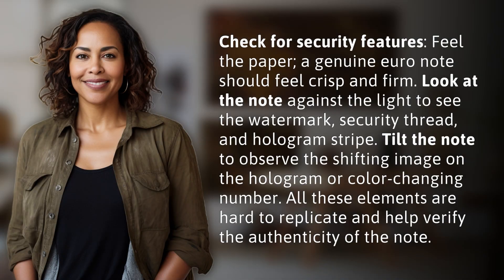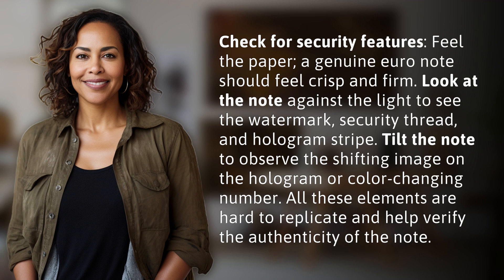How to check if a euro note is genuine or counterfeit?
Spotting Fake Euros: How to Verify the Authenticity of Euro Notes 👉 Verifying Euros Authenticity 👉 Learn how to check if a euro note is real or fake by examining security features like the watermarks, security thread, and hologram stripe. Follow these tips to ensure the legitimacy of your money.

Laura S. Harris (2024, June 19.) How to check if a euro note is genuine or counterfeit?
    🌐 AskAbout.video